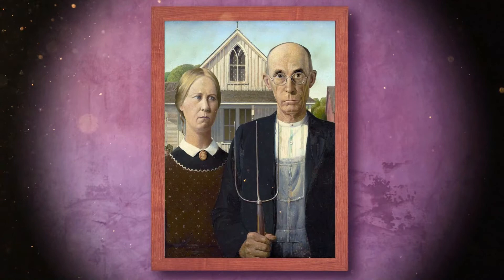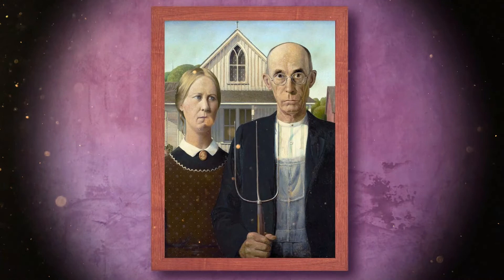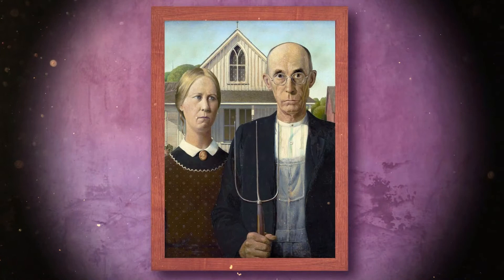Story of American Gothic | Old masters art explained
A lot of people want to know about the history of American Gothic. who made the American Gothic? why is the American Gothic so popular?

The American Gothic painting is well known throughout the whole world. But not everybody knows about the story behind the American Gothic or details about the American Gothic.

If you know more about the story of the American Gothic feel free to share it so we can all learn things to know about the American Gothic or other art-related facts :)

In this short American Gothic documentary, we will talk about the famous American Gothic and you will learn the story about the American Gothic.

Information provided by Wikipedia, alterations were made and like the original content this is published under creative commons 3.0